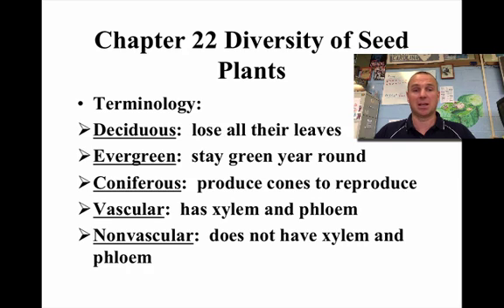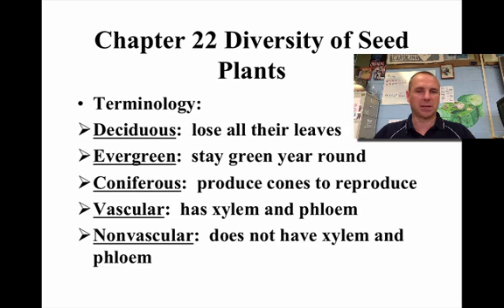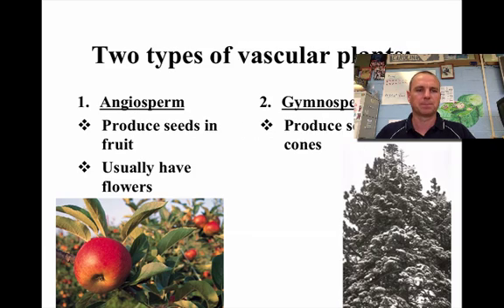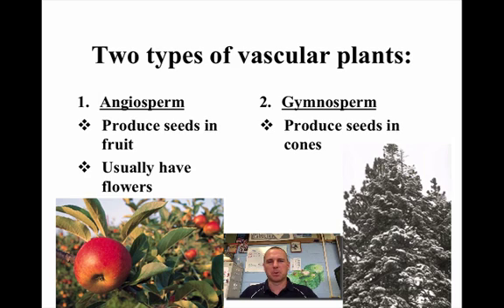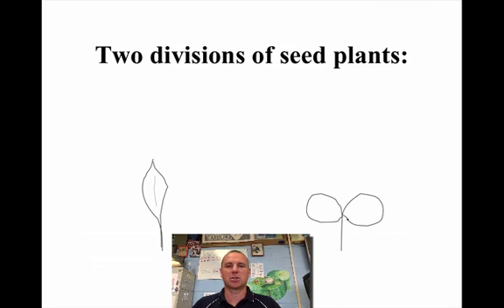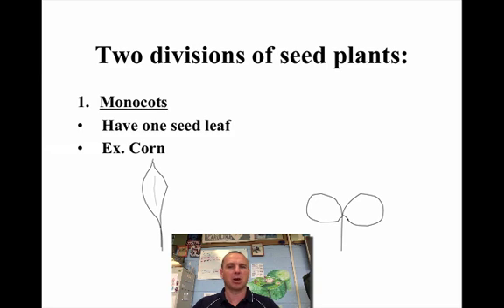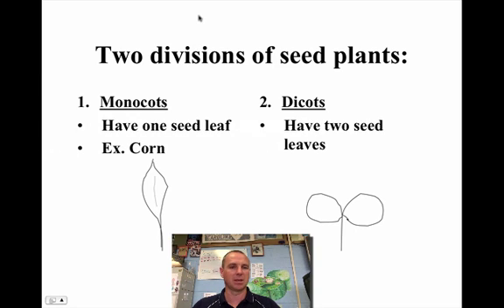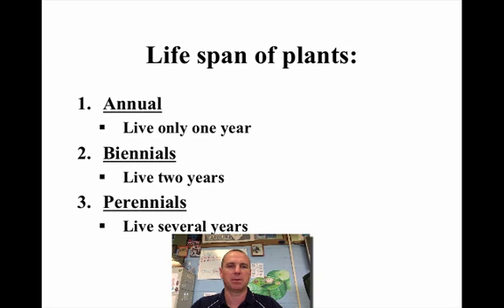Plants Part 2 Video 31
Differences between angiosperms and gymnosperms.  Also, differences between monocots and dicots.